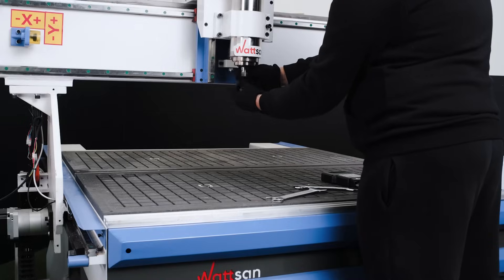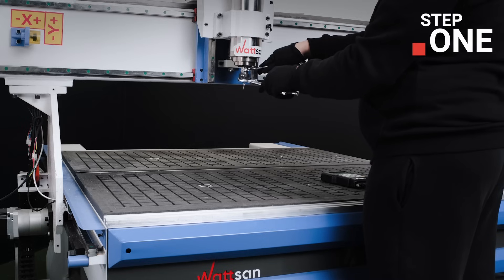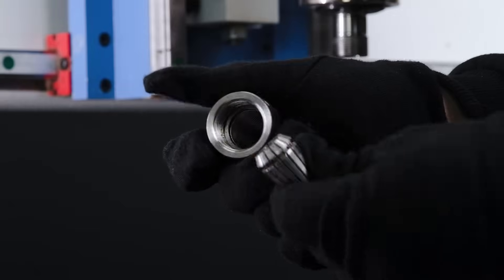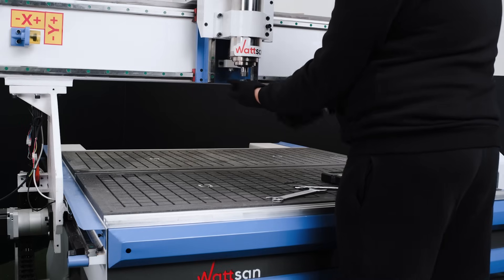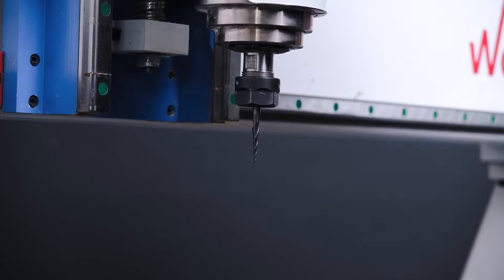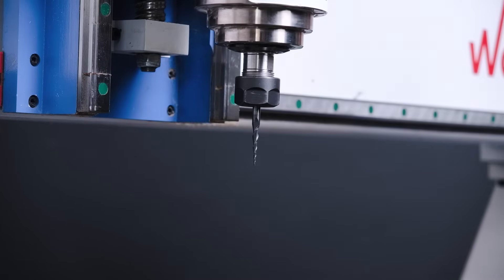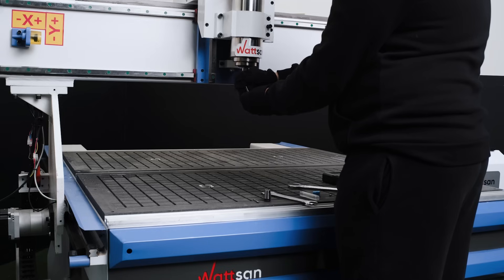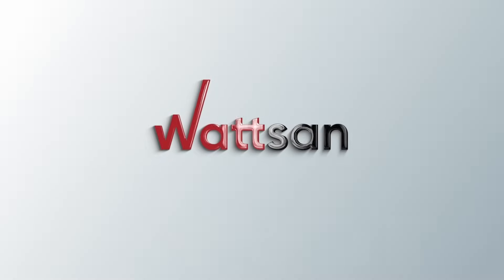CNC Router Guide: How to Use Collet to Change Bits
Hello! This is Wattsan. In this tutorial, our engineers share step-by-step instructions, expert advice, and pro tips for changing bits safely and efficiently. Whether you're a beginner or a pro, this guide will help you master the process and ensure smooth operation of your CNC router.
We’ll walk you through every step of the process:
Safe and precise bits replacement
Proper collet usage and fitting
Avoiding breakage and tool wobbling
Understanding ER collet sizes

00:00 Introduction
00:26 Changing process
01:09 Important details
02:00 Table with chucks and tools
03:10 See you next time!